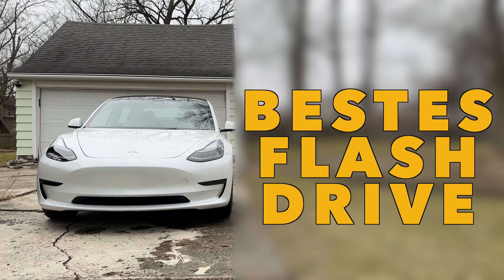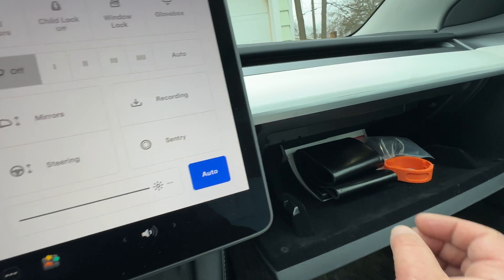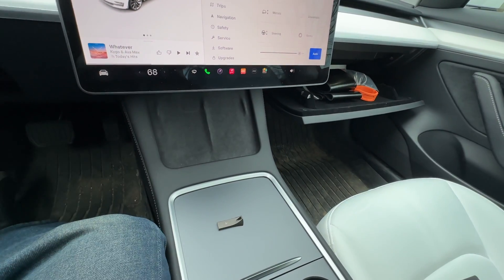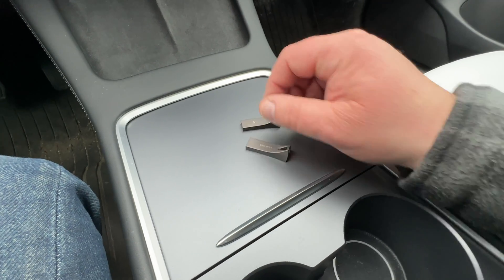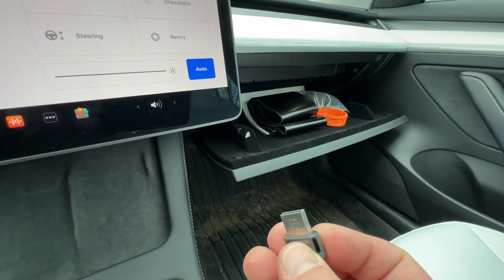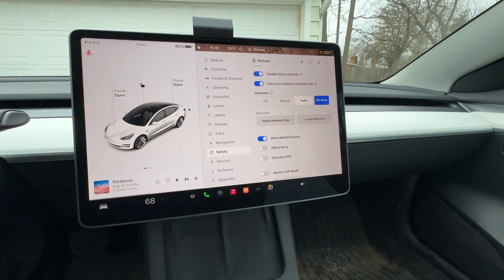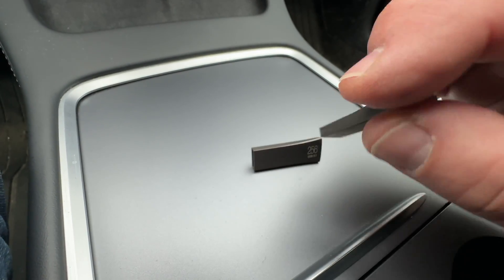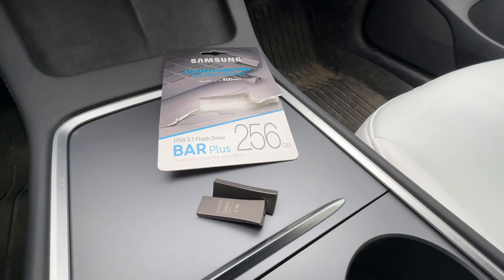Best Tesla Flash Drive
Tesla always recording video with the Sentry security system. One needs a good USB stick to keep up with all the data. Take a look at this particular stick.
Water-proof, Temperature-proof, X-ray-proof,Magnet-proof, and Shock-proof.
Up to 400MB/s read speed. USB 3.1